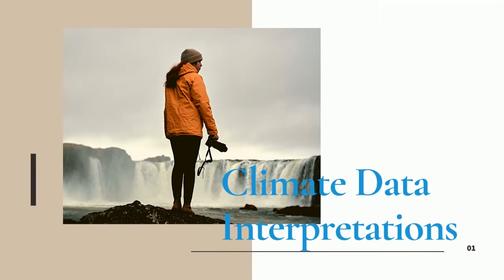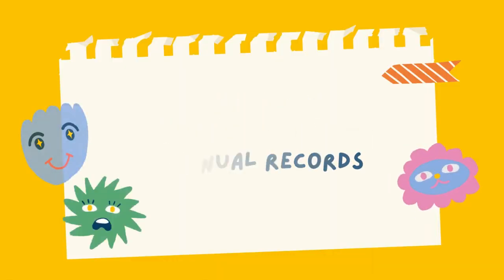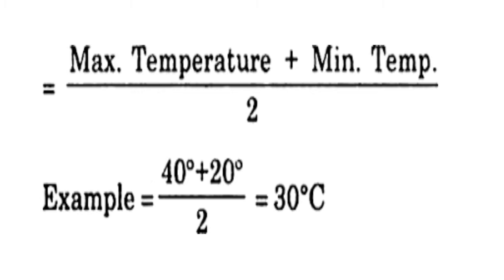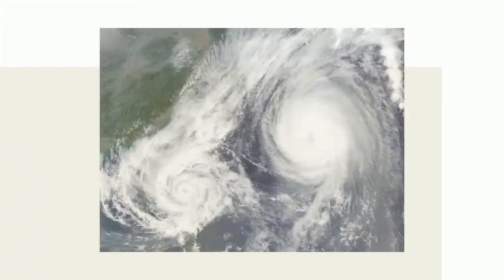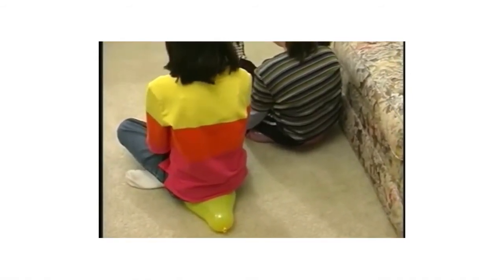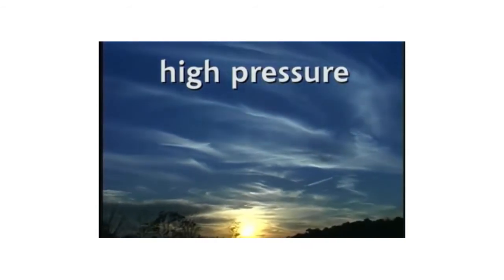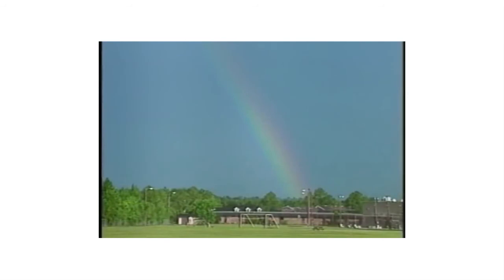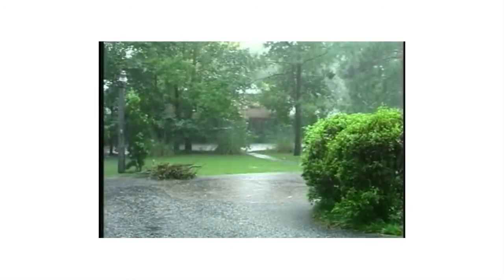SS2 MODULE 2